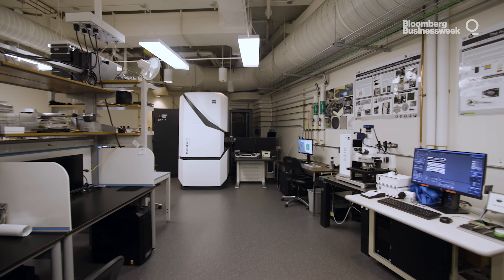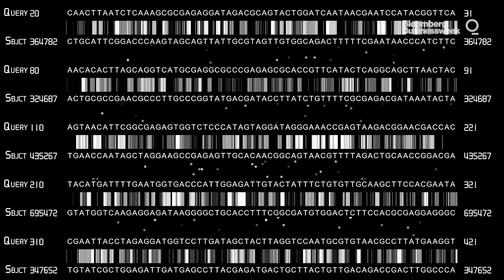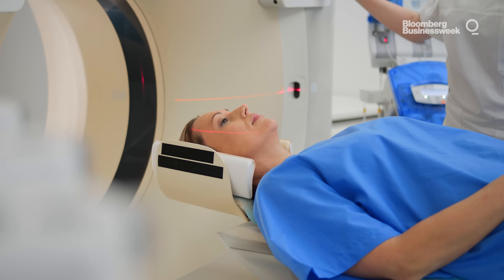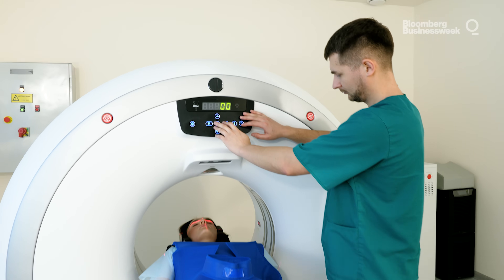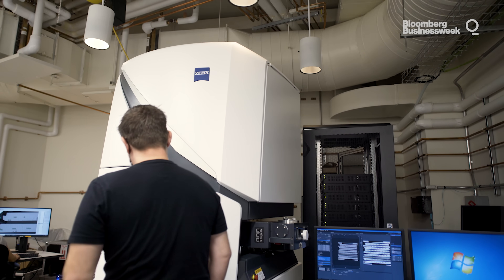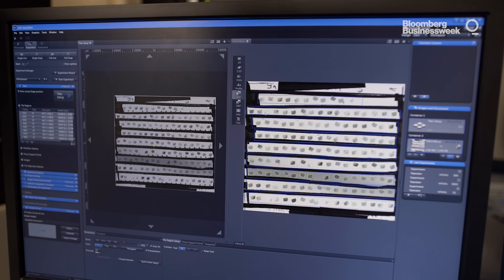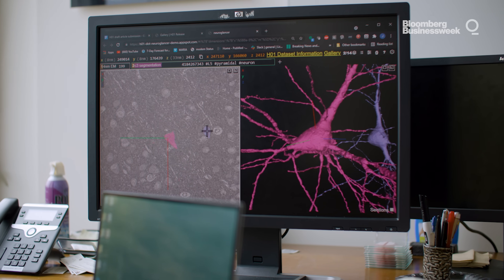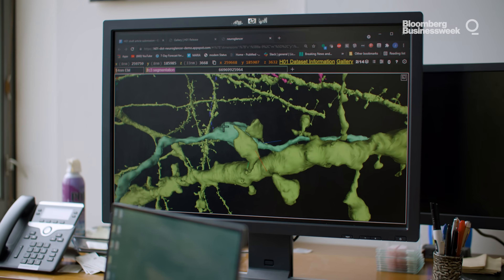How Slicing Up Brains Could Unlock the Mind's Secrets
There's a multibillion-dollar race going on to build the first complete map of the brain, something scientists are calling the "connectome." It involves slicing the brain into thousands of pieces, and then digitally stitching them back together using a powerful AI algorithm.

Presented by Polestar

About Hello World:

Meet the exotic, colorful, and endlessly entertaining characters that make up the technology industry beyond big tech. Watch Bloomberg's Ashlee Vance in a journey around the world to find the inventors, scientists and technologists shaping our future

QuickTake Originals is Bloomberg's official premium video channel. We bring you insights and analysis from business, science, and technology experts who are shaping our future. We’re home to Hello World, Giant Leap, Storylines, and the series powering CityLab, Bloomberg Businessweek, Bloomberg Green, and much more.

Visit our partner channel QuickTake News for breaking global news and insight in an instant.